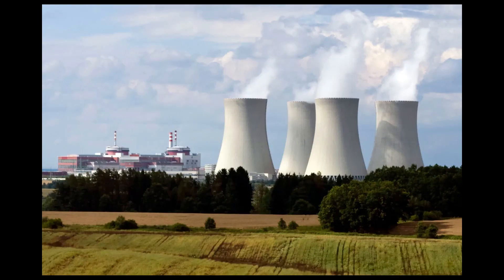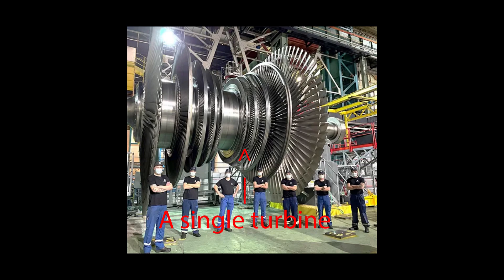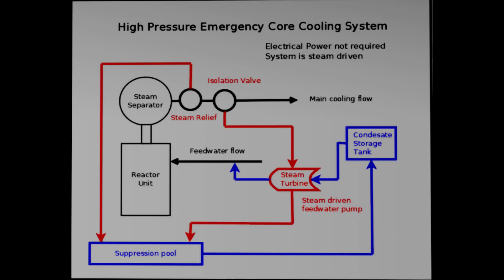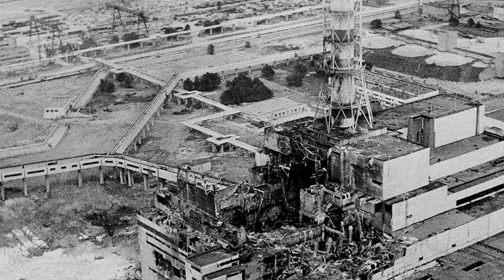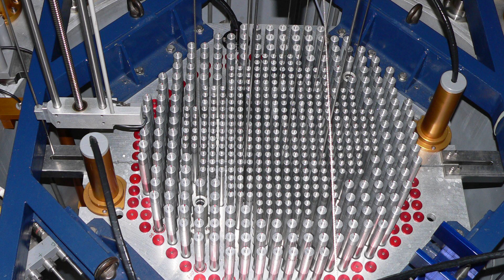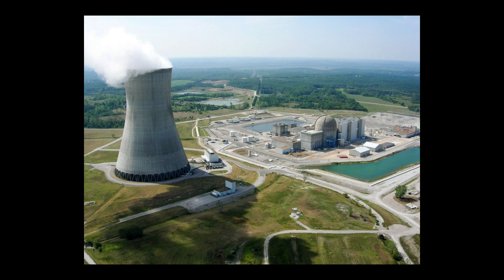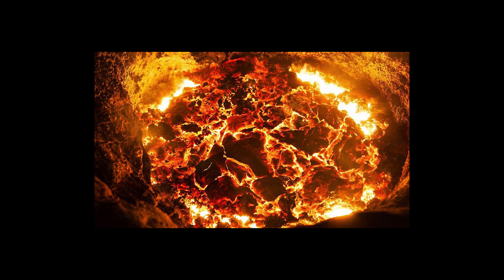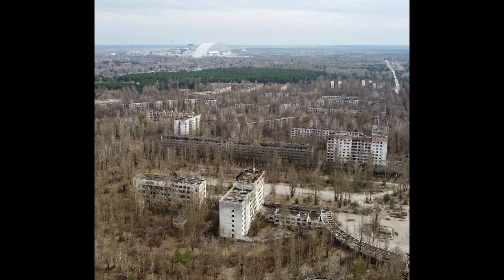I turned this video in for my physics project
The criteria for this project was all about nuclear disasters. I did a ton of research and I hope I get a good grade!